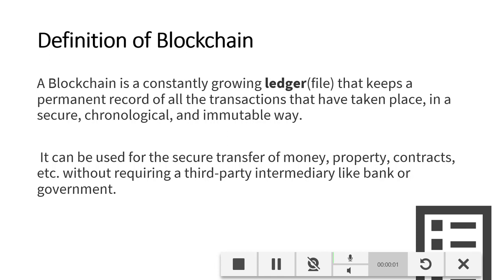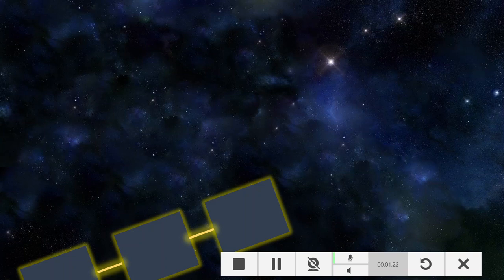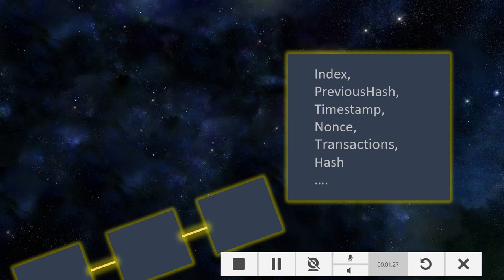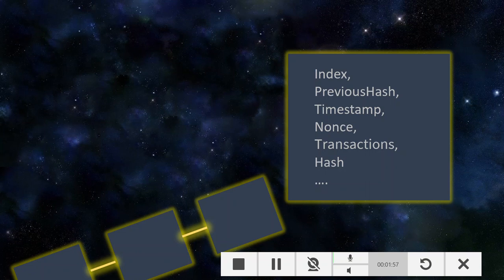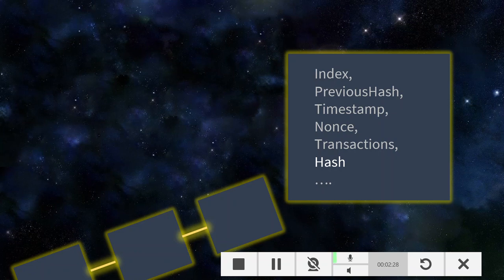How does a Blockchain work?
Hi, Hope you have understood the basic principles of blockchain in the next video I have explained How nodes and Wallets work.
Also if you guys want to learn and pursue career in blockchain I have created a Udemy course, please go check it out. Link is added below